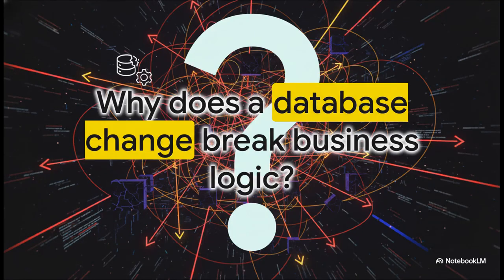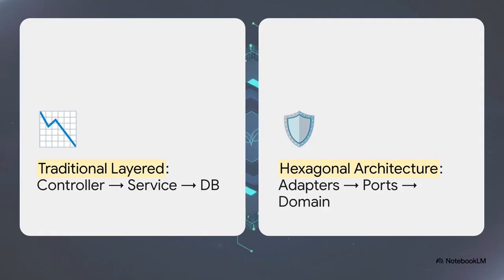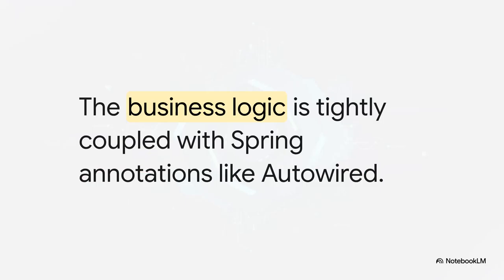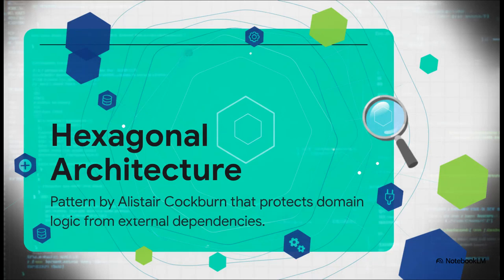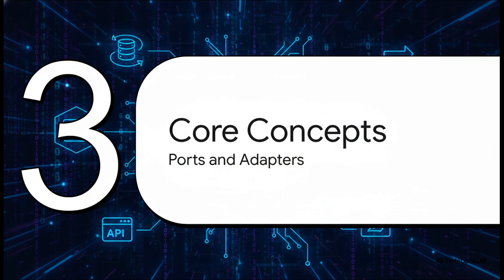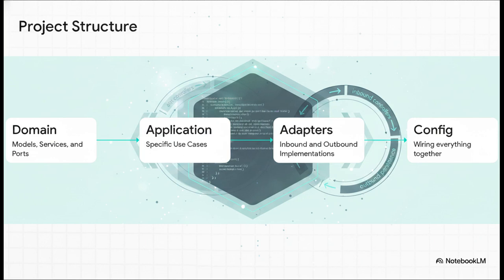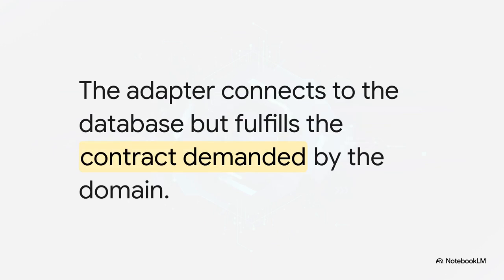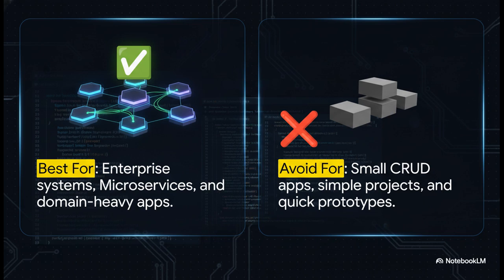Why Hexagonal Architecture is Better for Microservices | Java Spring Boot Ports & Adapters.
Learn how modern scalable backend systems are designed using **Hexagonal Architecture (Ports and Adapters Architecture)** in Java Spring Boot.

In this video, we break down:

* What Hexagonal Architecture is
* Why traditional layered architecture causes tight coupling
* How Ports & Adapters solve real backend problems
* Complete Spring Boot project structure
* Real Java code examples
* Inbound vs Outbound Ports
* Adapters explained visually
* Benefits for Microservices & Enterprise Systems
* When to use and when NOT to use Hexagonal Architecture

If you're preparing for product-based companies or building scalable backend applications, this architecture pattern is a must-know.

📌 Topics Covered:
✔ Hexagonal Architecture
✔ Ports and Adapters
✔ Java Spring Boot
✔ Clean Architecture
✔ Microservices Design
✔ Dependency Inversion
✔ Scalable Backend Design
✔ System Design Basics
✔ Enterprise Application Architecture

💻 Tech Stack:

* Java
* Spring Boot
* REST APIs
* JPA
* Microservices

⏱ Chapters:
00:00 Intro
00:30 What is Hexagonal Architecture
01:30 Problems with Traditional Architecture
02:15 Core Concepts
03:30 Spring Boot Example
04:45 Benefits
05:30 When to Use It
05:50 Outro

* System Design
* Spring Boot
* Microservices